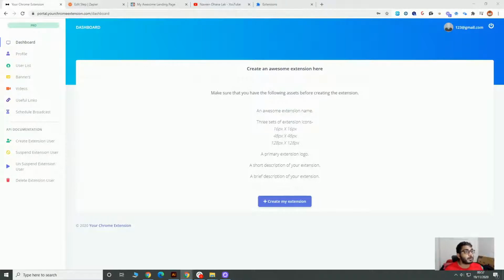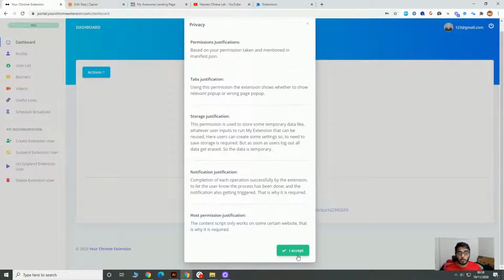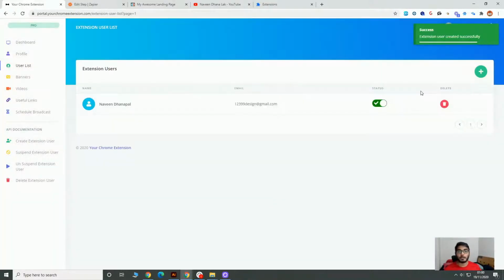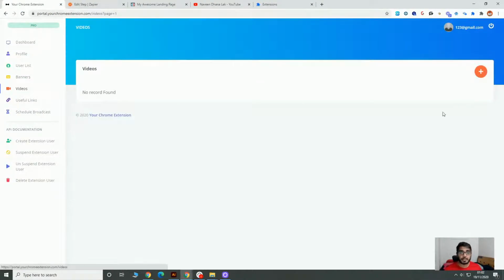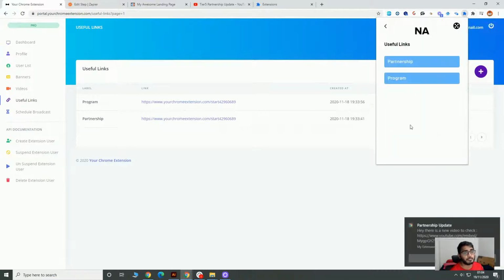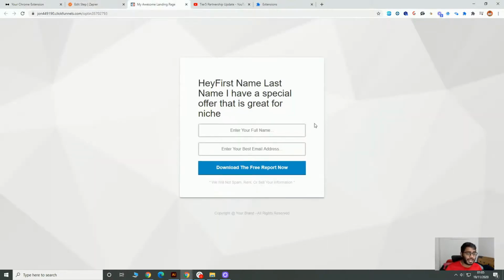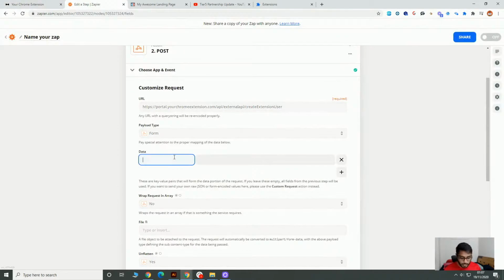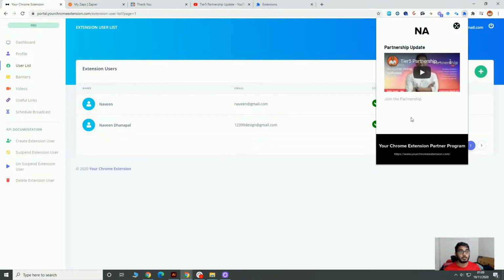Create your own Extension in Seconds - Your Chrome Extension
Your Chrome Extension helps you to create your own google chrome extension within seconds.